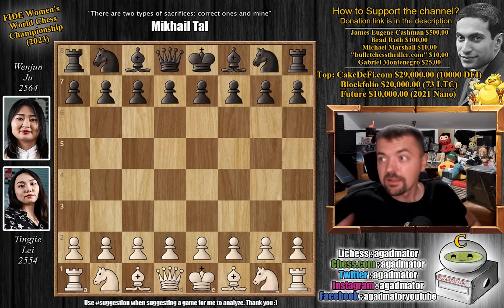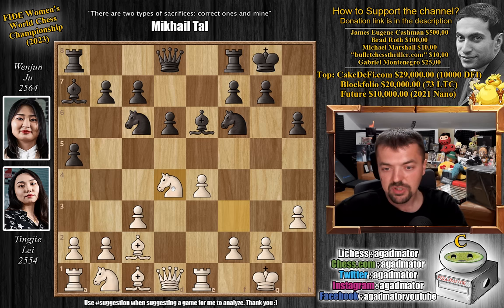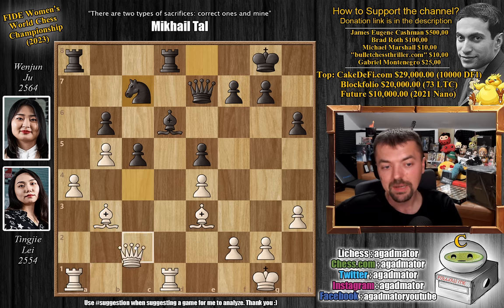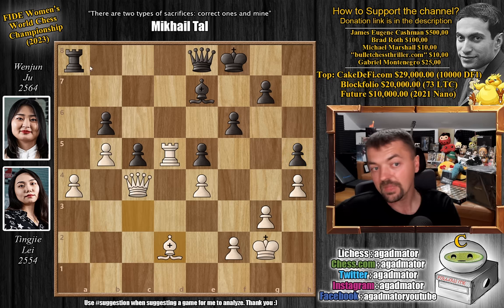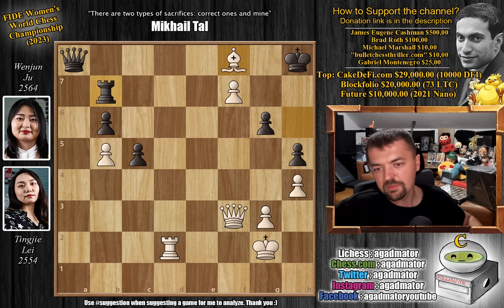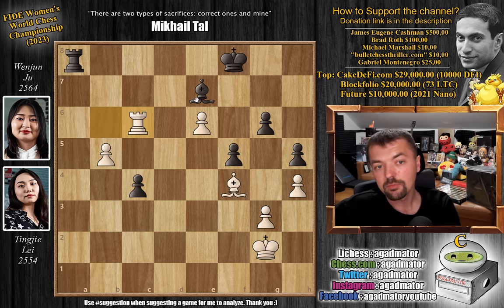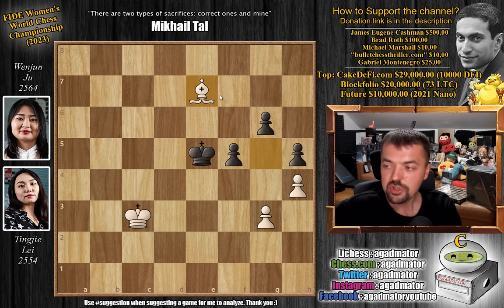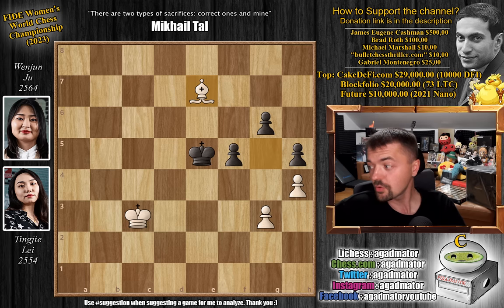First Blood! || Tingjie Lei vs Wenjun Ju || FIDE Women's World Chess Championship || GAME 5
Photos by Stev Bonhage

Lei Tingjie (2554) - Ju Wenjun (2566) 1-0
FIDE WOMEN'S WORLD CHAMPIONSHIP MATCH 2023 (SHANG HAI, China) [5.1] C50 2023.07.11
C50 Giuoco Pianissimo

1.e4 e5 2.Nf3 Nc6 3.Bc4 Nf6 4.d3 Bc5 5.O-O d6 6.c3 a5 7.Bb3 O-O 8.Re1 Ba7 9.h3 Be6 10.Bc2 h6 11.d4 exd4 12.Nxd4 Bd7 13.Be3 Ne5 14.Nd2 c5 15.N4f3 Bc6 16.Nxe5 dxe5 17.a4 Qe7 18.Qe2 Rfd8 19.Red1 Bb8 20.Qc4 b6 21.b4 axb4 22.cxb4 Bd6 23.b5 Bd7 24.Qc3 Be6 25.Nc4 Bxc4 26.Qxc4 Ne8 27.Bb3 Nc7 28.Qc2 Ne6 29.Bd5 Rab8 30.Bxe6 Qxe6 31.Rd5 Be7 32.Rad1 Rxd5 33.Rxd5 Ra8 34.Bd2 Kf8 35.Bc3 f6 36.Qb3 Qc8 37.Qc4 Qe8 38.g3 Qc8 39.Kg2 Qe8 40.h4 h5 41.Bd2 Rb8 42.f4 exf4 43.Bxf4 Rb7 44.Qe2 g6 45.e5 Qa8 45. Rd746.Qf3 f5 47.Rd7 Ra7 48.Qxa8 48.Rxa8 49.e6 Rxa4 50.Rb7 Ra8 51.Rxb6 c4 52.Rc6 Bd8 53.b6 Ra2+ 54.Kf3 Rb2 55.Rc8 Rb3+ 56.Ke2 Rxb6 57.Rxd8+ Ke7 58.Rc8 Rxe6+ 59.Kd2 Re4 60.Kc3 Kf7 61.Rxc4 Re8 62.Rc7+ Kf6 63.Bg5+ Ke5 63. Ke6 64.Re7+ Rxe7 65.Bxe7 Kd5

00:00 Hello Everyone!

The 2023 FIDE Women's World Championship is a 12-game match between defending champion Ju Wenjun and her Chinese compatriot Lei Tingjie. The match runs July 5-23, with the first 6 games in Ju Wenjun's home city of Shanghai and the rest of the match in Lei Tingjie's Chongqing. The first player to 6.5 points wins the match, while a 6:6 tie will be settled by tiebreaks. The prize fund is €500,000, split 60:40 in favour of the winner, or 55:45 if tiebreaks are needed.

The time control is 90 minutes for 40 moves, followed by 30 minutes to the end of the game, with a 30-second increment per move from move 1. The tiebreaks start with four 25-minute games, with a 10-second increment from move 1. If still tied, two 5+3 games are played, then, if needed, another two 5+3 games. If still tied, single 3+2 games are played, with alternating colours, until one player wins.

Mailbox where you can send stuff:

Antonio Radić
AGADMATOR d.o.o.
Franje Tuđmana 12
Croatia
48260 Križevci

NANO nano_1h1kgfaq88t1btwadqzx73rbha5hwbb88sxmfns851kwj8hnosdj51w388xx
Monero 4AdvvqmC4xhPyyRSAEDxTTAoXdxAtX2Py6b8Eh4EQzBLGbgo5rY5Khcap1x76JrDJH87yibAE9b6TPwTsvBAiFFCLtM8Be7